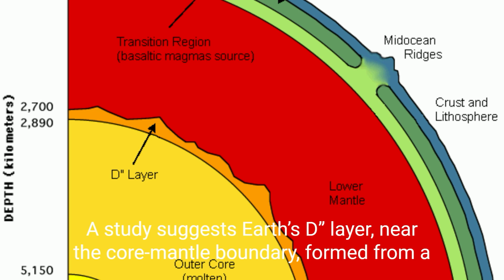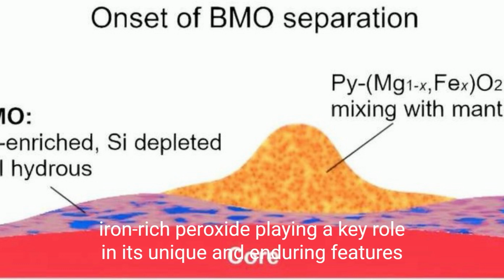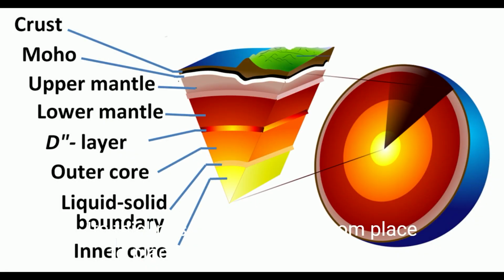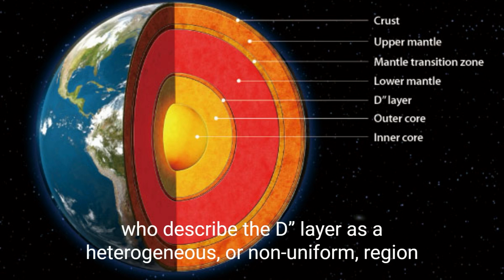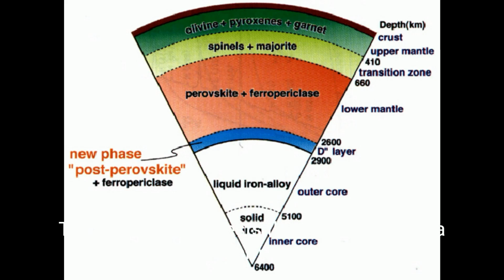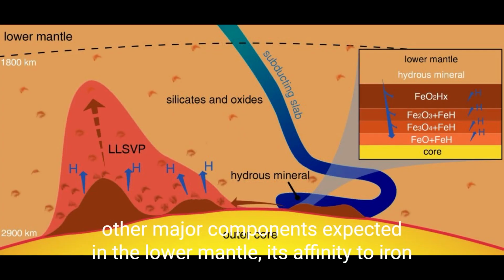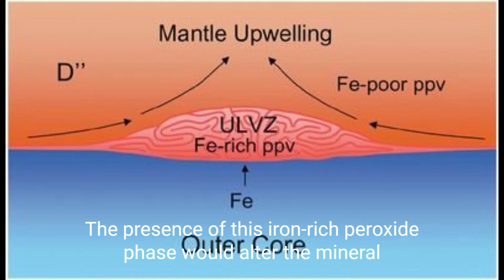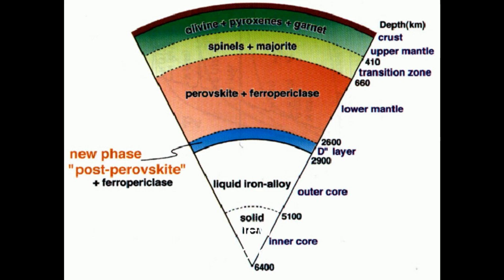Scientists Shed New Light on Earth’s Mysterious D” Layer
New research suggests the mysterious D” layer at Earth’s core-mantle boundary might have formed from remnants of an early colossal impact, with iron-rich peroxide playing a key role in its unique and enduring features.
Deep within Earth, there lies a mysterious layer called the D” layer. Located roughly 3,000 kilometers down, this zone sits just above the boundary between the planet’s molten outer core and its solid mantle. Unlike a perfect sphere, the D” layer is surprisingly patchy. Its thickness varies greatly from place to place, with some regions even lacking a D” layer altogether – much like continents rise above the Earth’s oceans. These intriguing variations have captured the attention of geophysicists, who describe the D” layer as a heterogeneous, or non-uniform, region.
Researchers suggest this hydrous magma ocean favored the formation of an iron-rich phase called iron-magnesium peroxide.” This peroxide, with the formula (Fe, Mg)O2, has an even stronger preference for iron compared to other major components expected in the lower mantle. “According to calculation, its affinity to iron could have led to the accumulation of iron-dominant peroxide in layers ranging from several to tens of kilometers thick.
The presence of this iron-rich peroxide phase would alter the mineral composition of the D” layer, deviating from our current understanding. According to the new model, minerals in D” would be dominated by a new assemblage: the iron-poor silicate, iron-rich (Fe, Mg) peroxide, and iron-poor (Fe, Mg) oxide. This iron-dominant peroxide also possesses low seismic velocities and high electrical conductivity, making it a potential candidate to explain the D” layer’s unique geophysical features. These features include ultra-low velocity zones and layers of high conductance, both contributing to the D” layer’s well-known compositional heterogeneity.
These new findings suggest that iron-rich peroxide, formed from the ancient water within the magma ocean, has played a crucial role in shaping the D” layer’s heterogeneous structures. This peroxide’s strong affinity for iron creates a stark density contrast between these iron-rich patches and the surrounding mantle. Essentially, it acts as an insulator, preventing them from mixing and potentially explaining the long-lasting heterogeneity observed at the base of the lower mantle. Jie added, “This model aligns well with recent numerical modeling results, suggesting the lowermost mantle’s heterogeneity may be a long-lived feature.